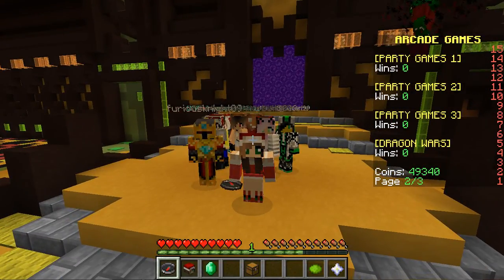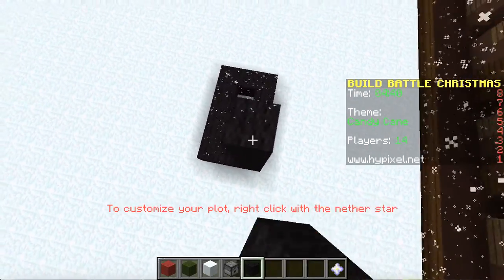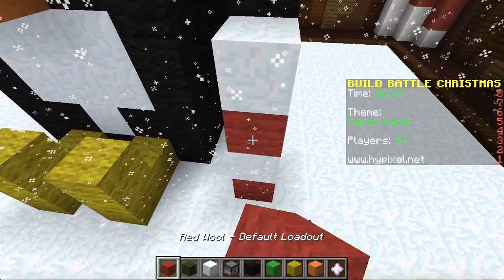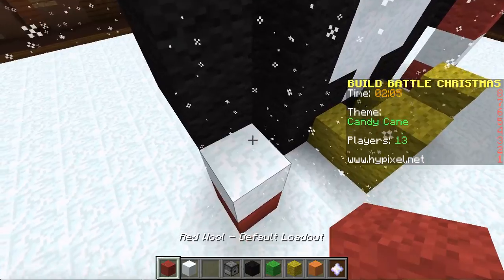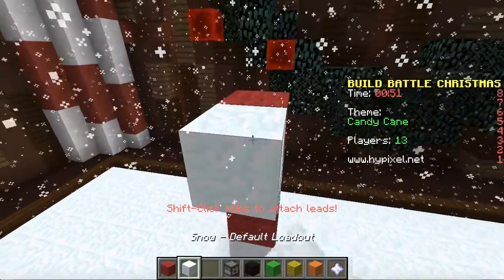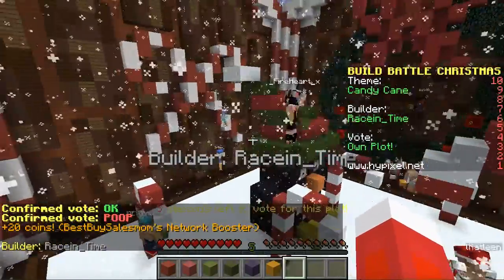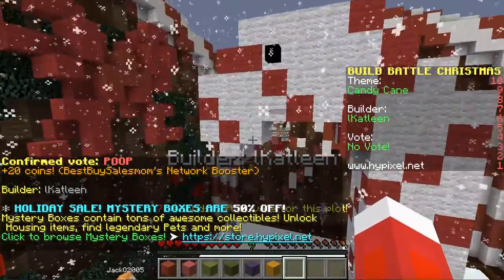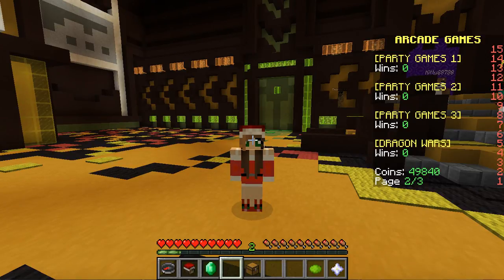Minecraft - Build Battle - Penguin and Candy Canes! #16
This game is on Hypixel! You really just can't beat build battle! =D Happy Holidays and hope you guys all had an amazing Christmas and a Happy New Year!!! ;D